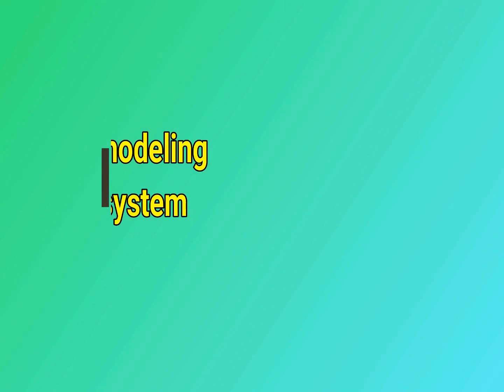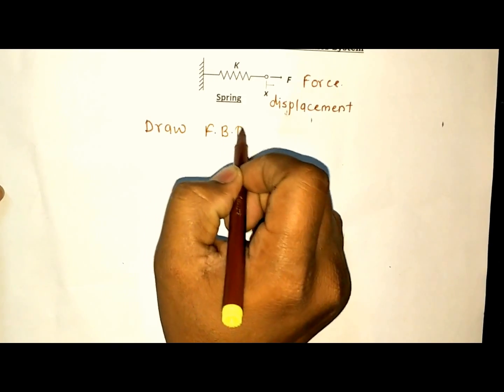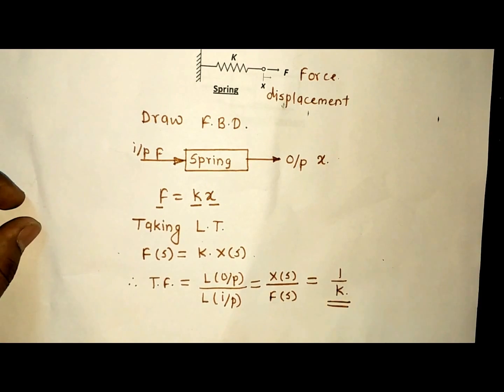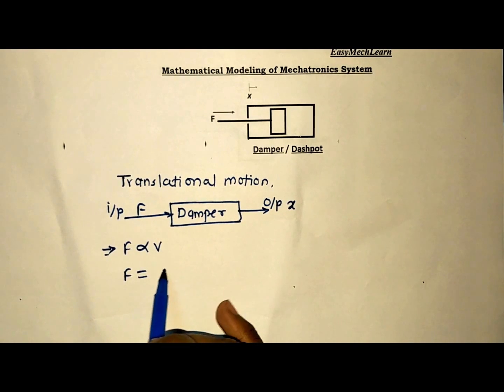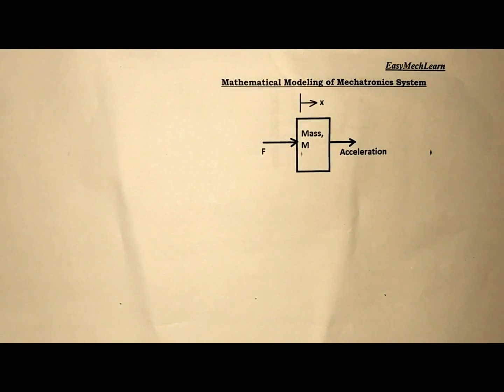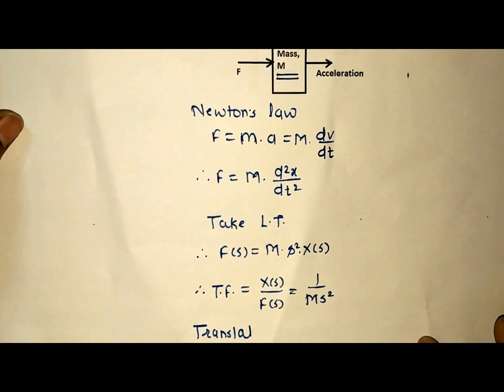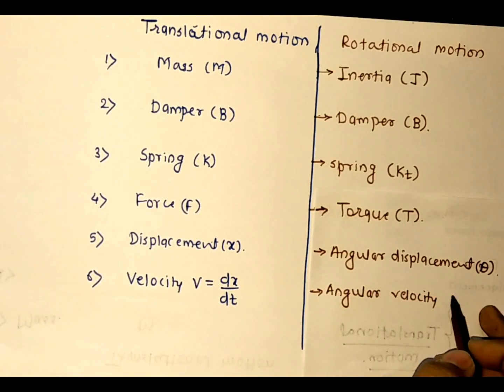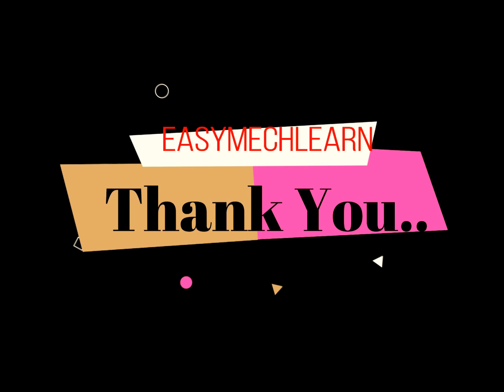Mathematical Modelling of Mechanical System | Introduction & Rules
📐 Mathematical Modelling of Mechanical Systems | Introduction & Rules

In this video, we introduce the mathematical modelling of mechanical systems, a fundamental topic in mechanical and control engineering. Learn how to represent mechanical systems mathematically using equations of motion and understand the basic rules for modelling.

🔍 Topics Covered:

Introduction to mechanical system modelling
Importance of mathematical representation in engineering
Steps and rules for modelling mechanical systems
Types of mechanical systems: translational, rotational, and combined
Examples of system elements: mass, spring, damper
Applications in dynamics, vibration analysis, and control systems

📘 Learning Outcomes:
By the end of this video, you’ll be able to:
✅ Understand the purpose of mathematical modelling in mechanical systems
✅ Identify elements of mechanical systems and their representations
✅ Apply basic rules to develop equations of motion
✅ Use modelling techniques for system analysis and control design

***Numerical on Block diagram reduction